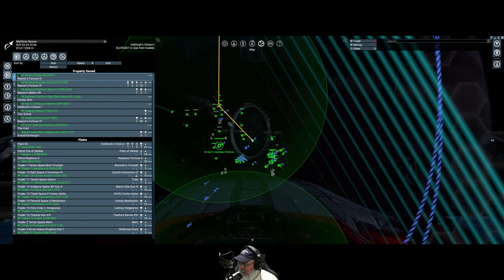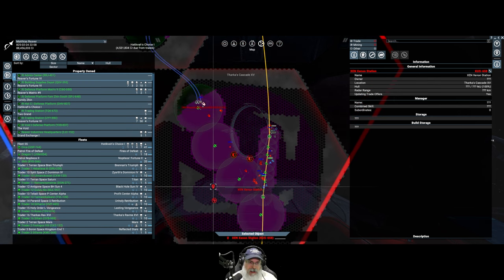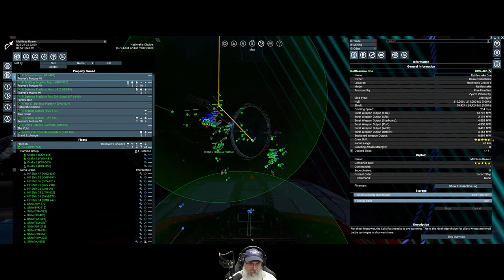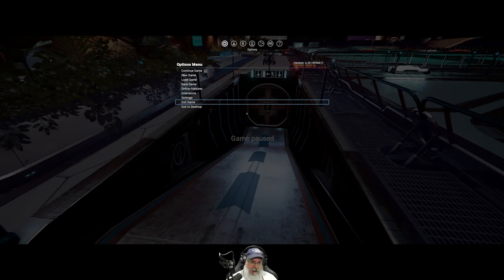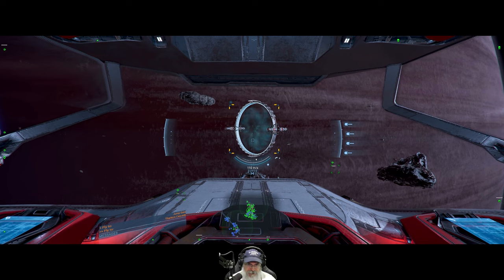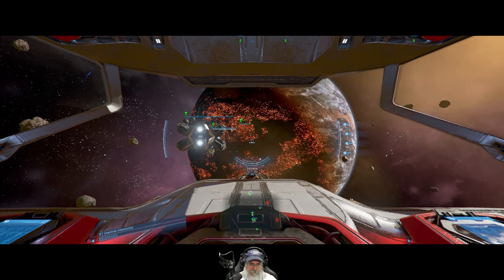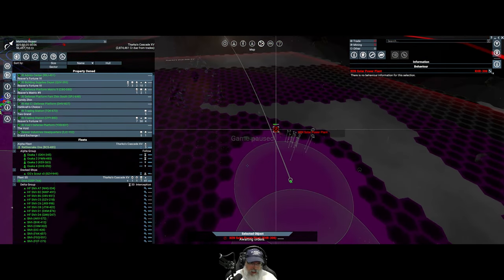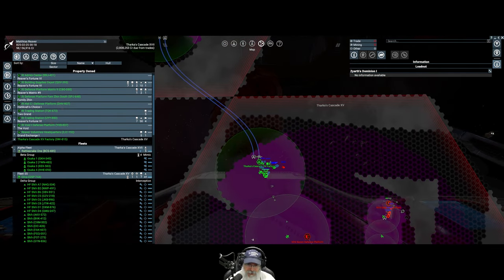X4 Foundations Space Sim Kingdom End 6.0 | Episode 63